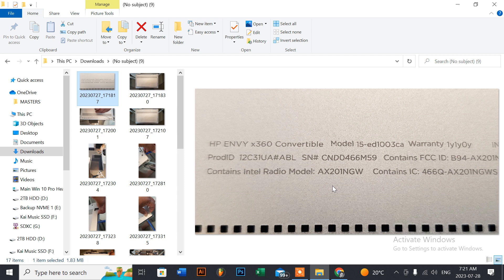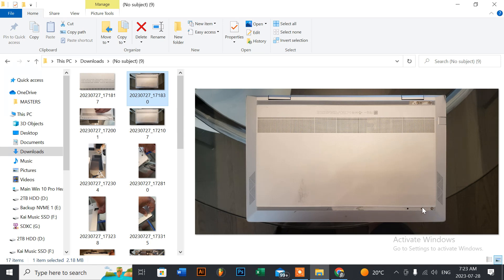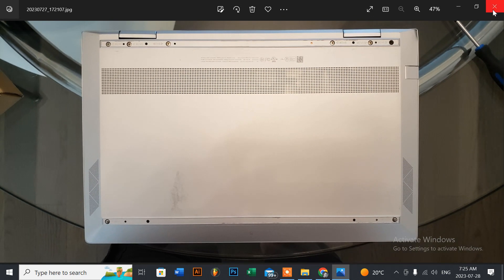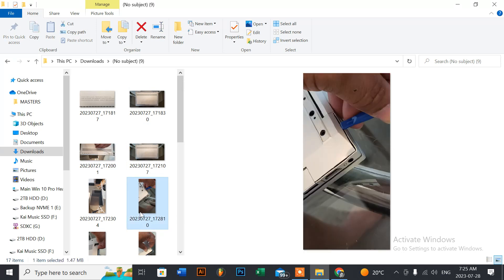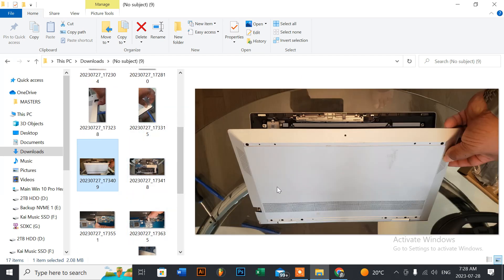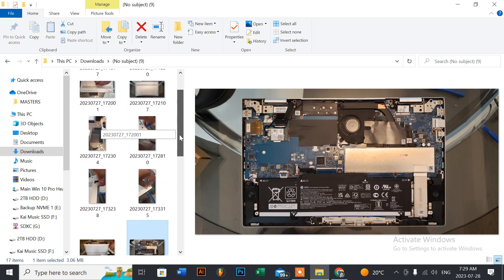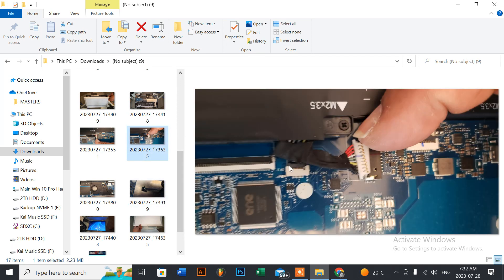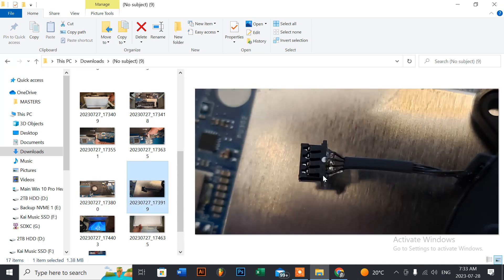HP Envy X360 Convertible 15-ED1003CA CPU Fan Error & Shutting Down? Easy CPU Fan Replacement Guide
HP Envy X360 Convertible 15-ED1003CA CPU Fan Error & Shutting Down? Easy Tutorial CPU Fan Replacement